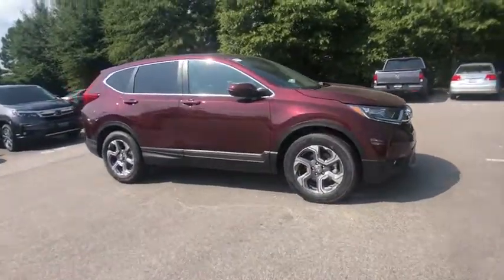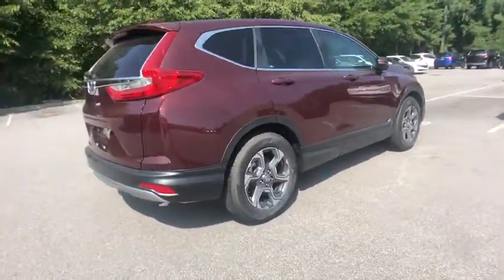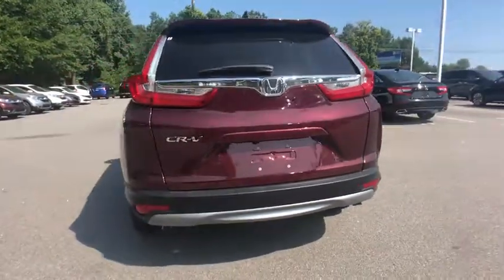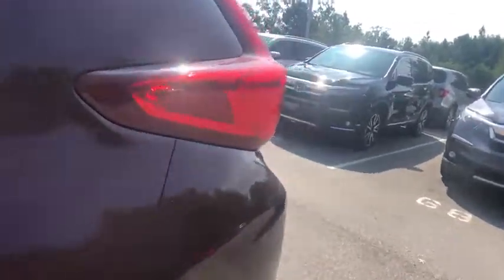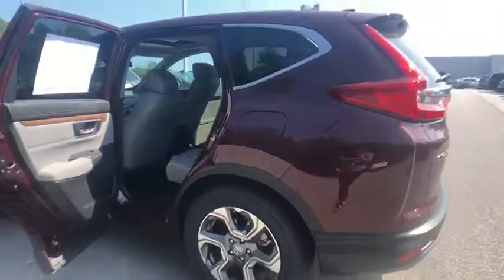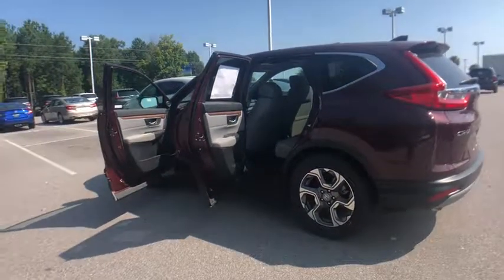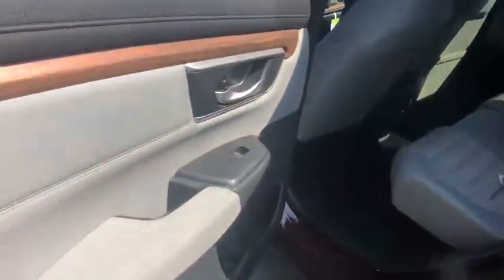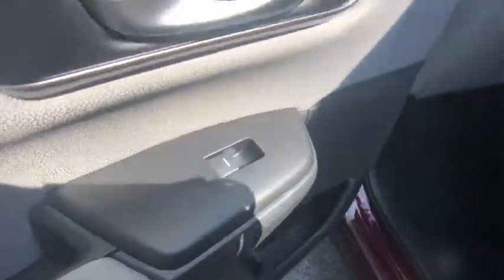2019 Honda CR-V Columbia, Lexington, Irmo, West Columbia, Aiken, SC 4291636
Basque Red Pearl II New 2019 Honda CR-V available in Columbia, South Carolina at Honda of Columbia. Servicing the Lexington, Irmo, West Columbia, Aiken, SC area.

2019 Honda CR-V EX 28/34 City/Highway MPG 28/34 City/Highway MPG